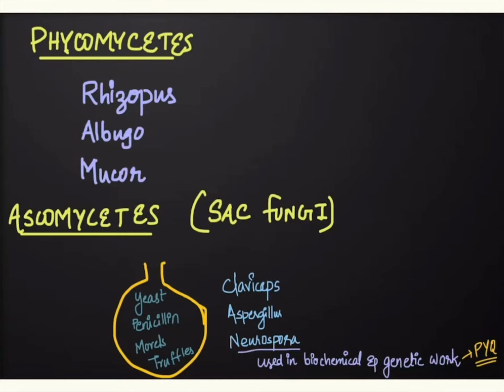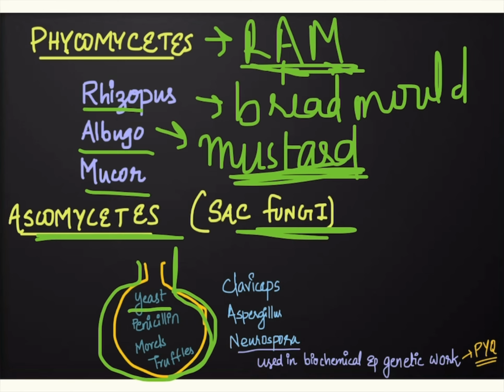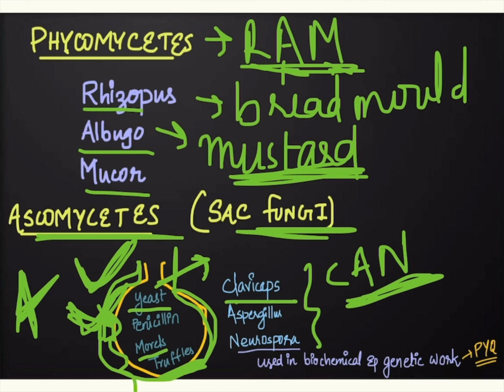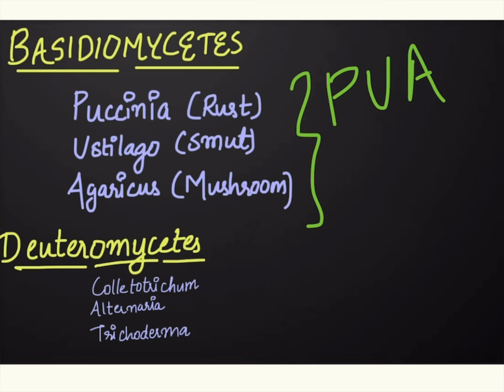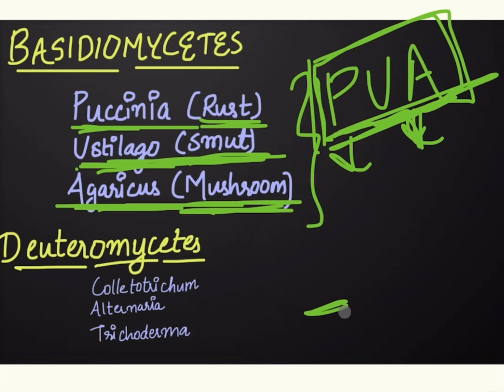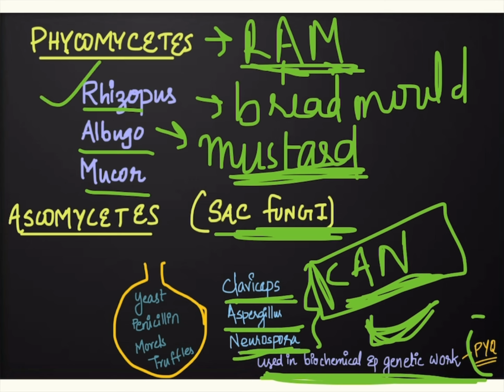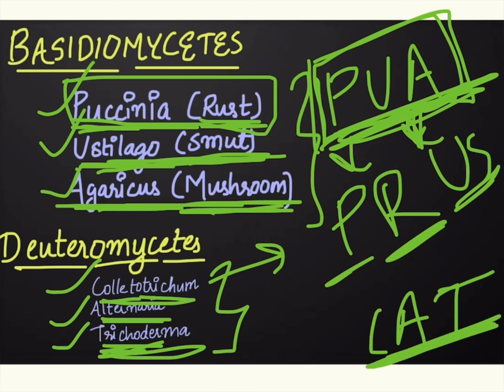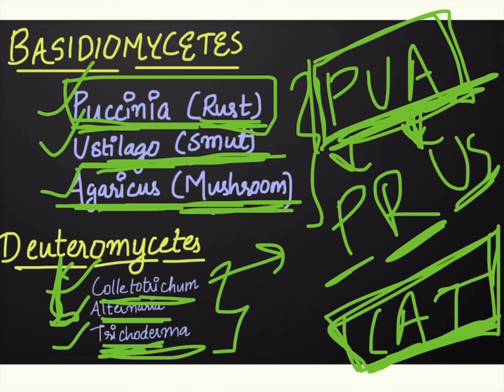TRICKS FOR EXAMPLES OF KINGDOM FUNGI || NEET || CBSE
This is a short trick video of examples of Kingdom fungi . hope you guys like this video